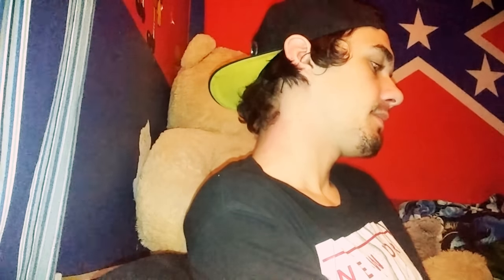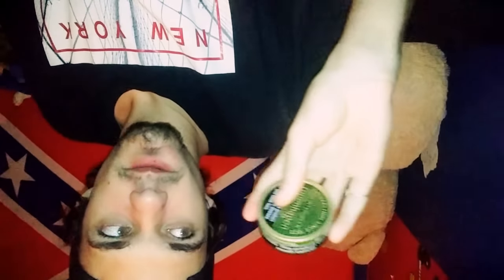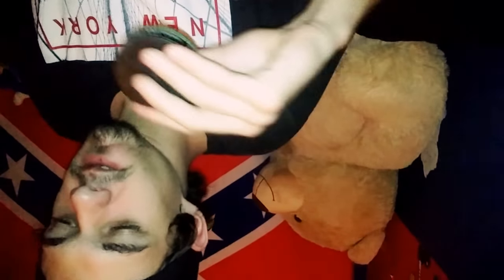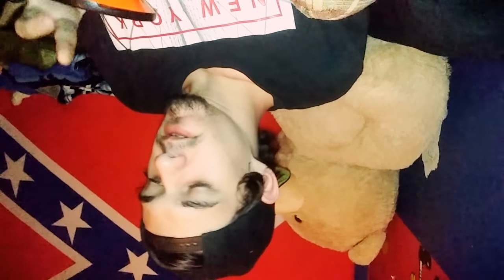How to dip for beginers!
Shout out to @rednecktv go check out his channel and these are my best tips for beginners so check it out if you are needing some tips!